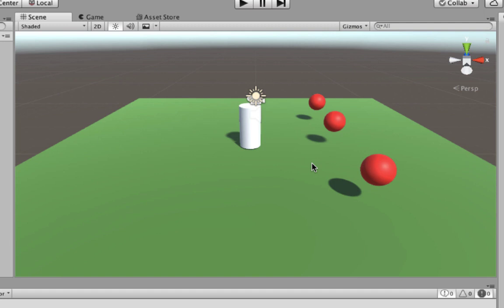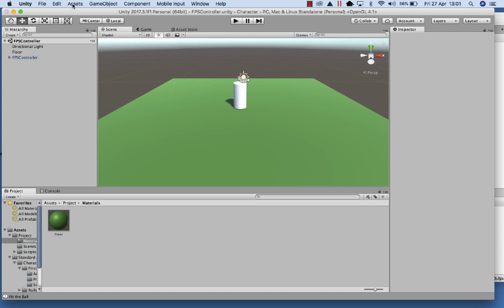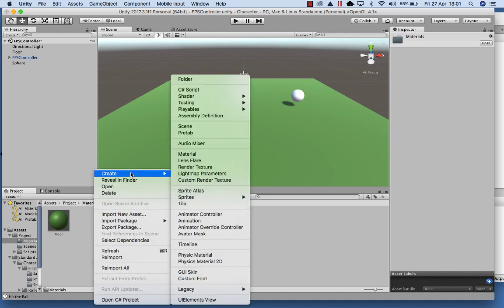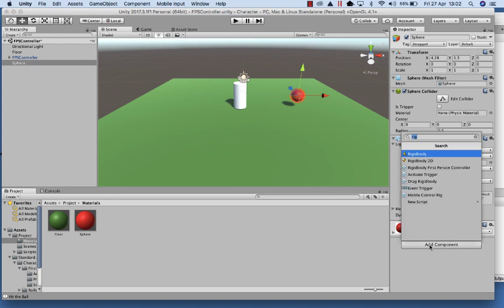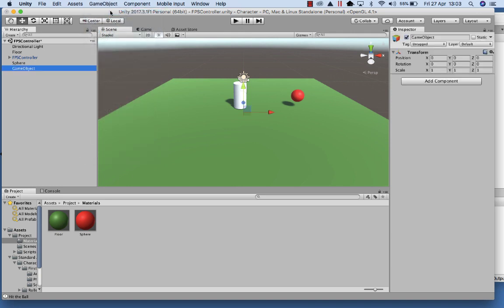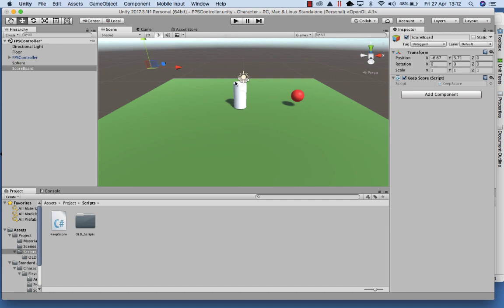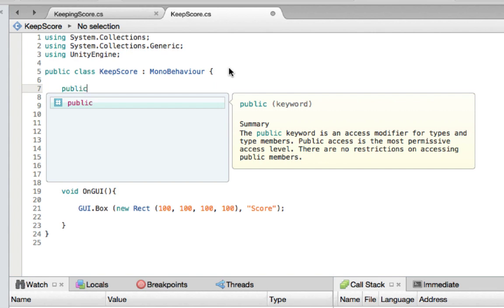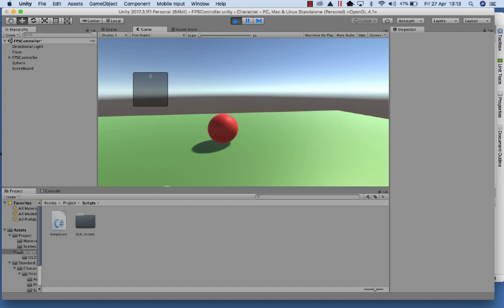Unity Creating a scoreboard and adding scores on collisions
In this tutorial, we will create a scoreboard and then increment (add) to the score when we collide with another game object. We will be using the FPSController to control the player and we will be collecting spheres that have a point value.

Don’t forget the rigid body.
Dont forget to put a Sphere Collider on both objects.

Remember to: Add a Box Collider to the FPS Controller and a Rigidbody to the other collision objects.

The scoreboard will be created, collisions detected and scores updated using code.

Score Box code: GUI.Box (new Rect (100, 100, 100, 100), Score.ToString ())